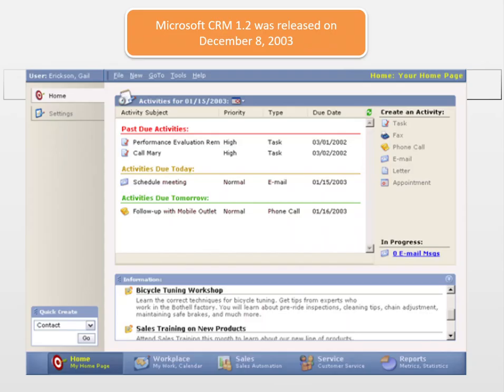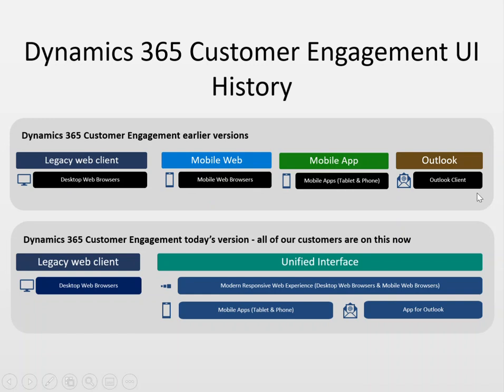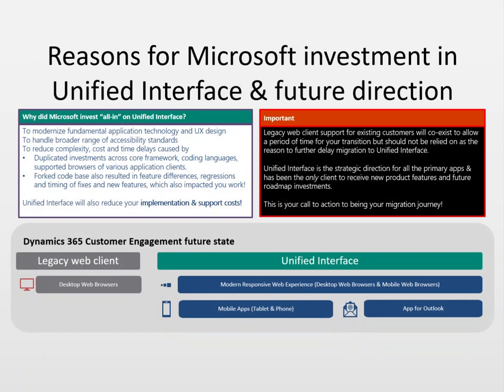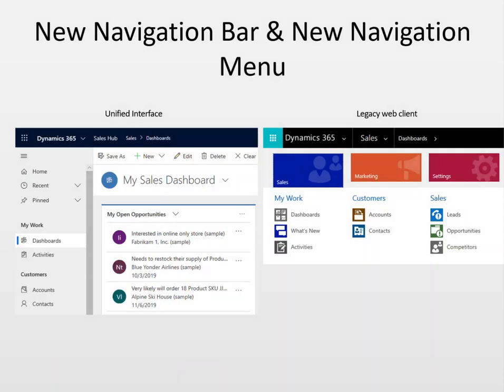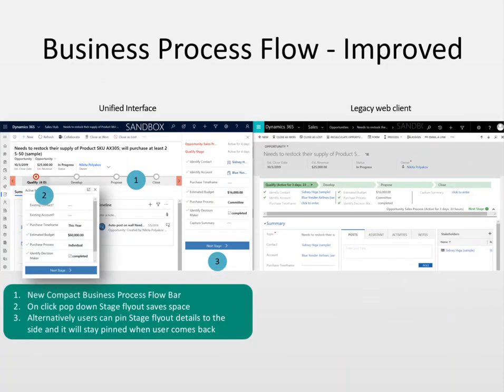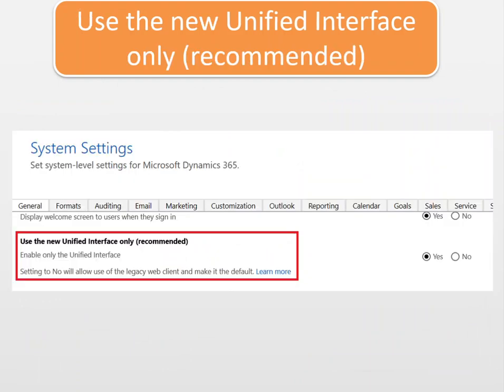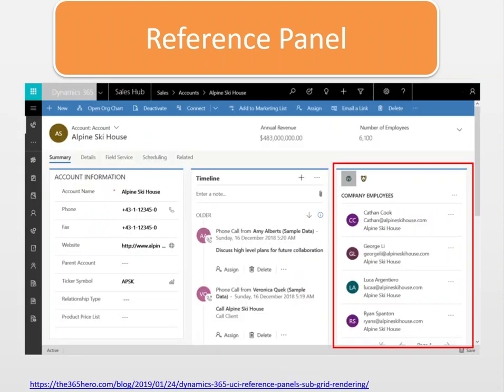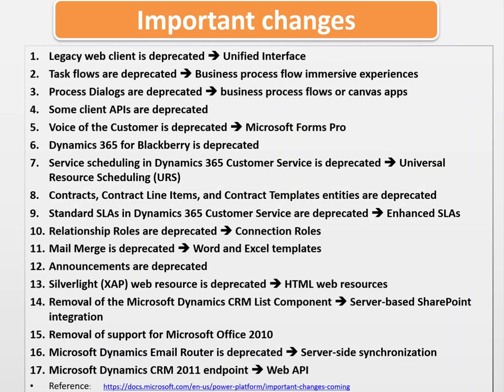Unified Interface English By ITLec